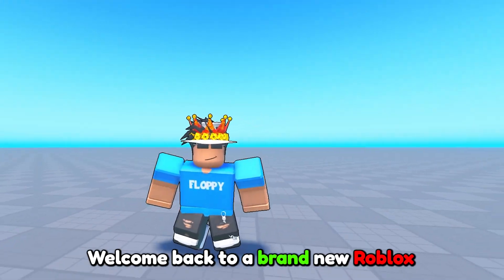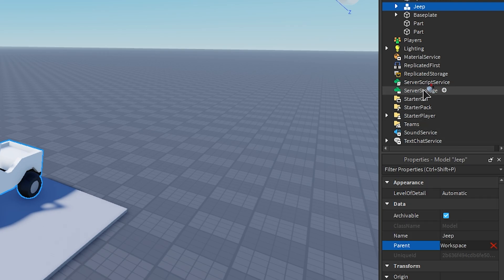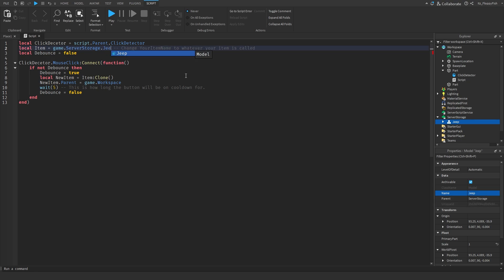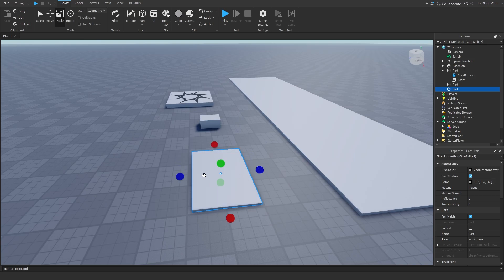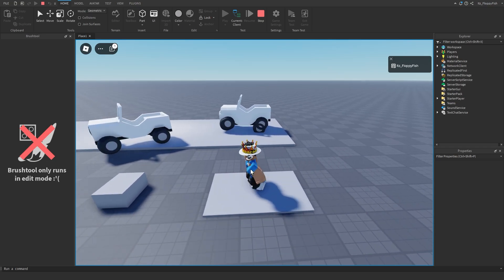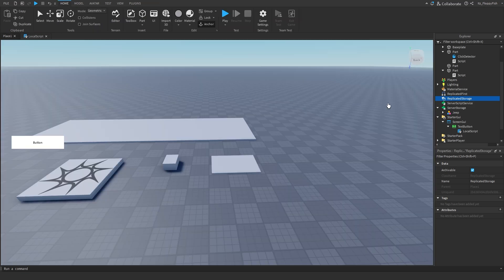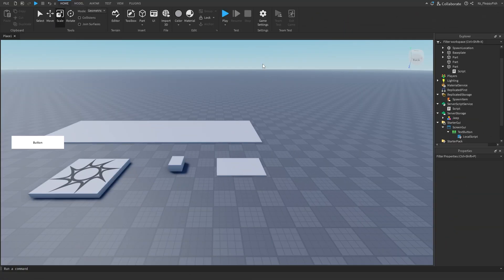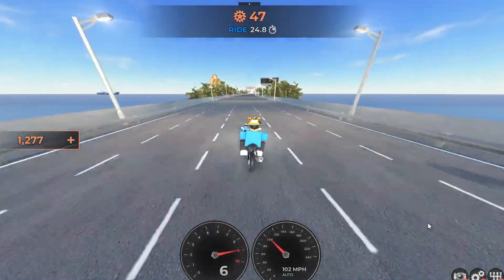HOW TO MAKE A ITEM SPAWNER | Roblox Studio (FULL GUIDE + CUSTOMIZABLE)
In todays video I show you how to make a Item Spawner! In this item spawner video we will go over multiple ways players will be able to spawn an item into the game, such as, spawning an item by clicking a part, walking onto a part and by clicking a gui. So... if you want to add this type of system to your game, make sure to watch until the end of the video to find out how!

00:00 - Introduction
0:30 - Getting Setup
2:30 - System 1 (Button)
6:38 - System 2 (Pad)
9:15 - System 3 (Gui)
15:56 - Outro

Script 1 (Button, ClickDetector):

local ClickDecetor = script.Parent.ClickDetector
local Item = game.ServerStorage.YourItemName -- Change YourItemName to whatever your item is called

ClickDecetor.MouseClick:Connect(function()
 if not Debounce then
  Debounce = true
  local NewItem = Item:Clone()
  NewItem.Parent = game.Workspace
  wait(5) -- This is how long the button will be on cooldown for.
  Debounce = false
 end
end)

local function onTouched()
  Debounce = true
  local NewItem = Item:Clone()
  NewItem.Parent = game.Workspace
  wait(5) -- This is how long the cooldown will be.
  Debounce = false
 end
end

script.Parent.Touched:Connect(onTouched)
Script 3 (Gui button):

local SpawnItemEvent = ReplicatedStorage:WaitForChild("SpawnItem") -- Change this to your remoteevent name

script.Parent.MouseButton1Click:Connect(function()
        Debounce = true
        SpawnItemEvent:FireServer()
        Debounce = false
    end
end)

local function onSpawnItem()
 local NewItem = Item:Clone()
 NewItem.Parent = game.Workspace
end

Roblox Studio
Studio Tutorials